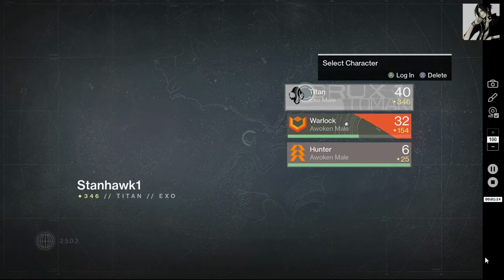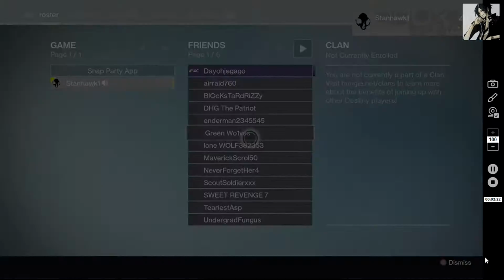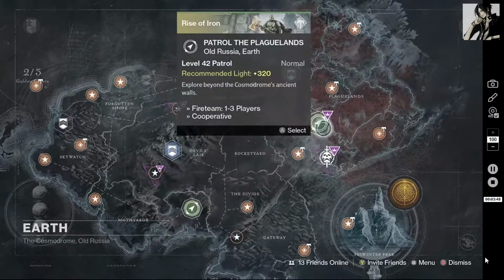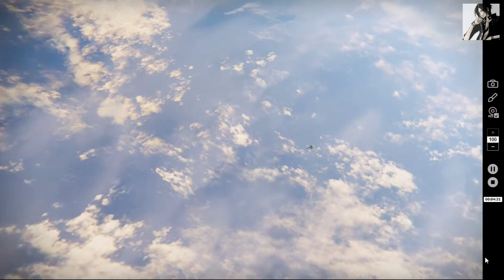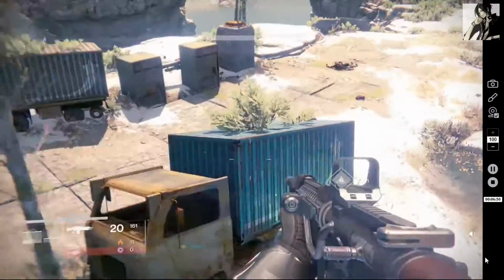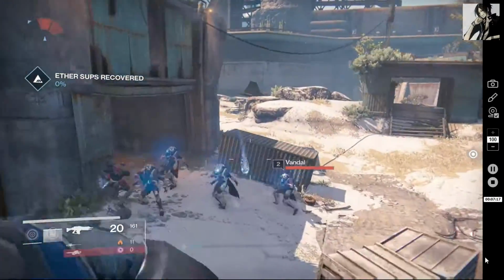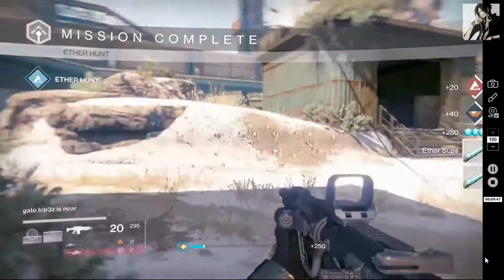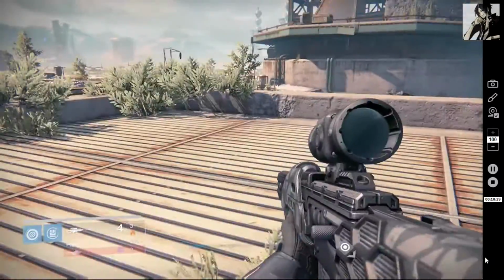my intro and game